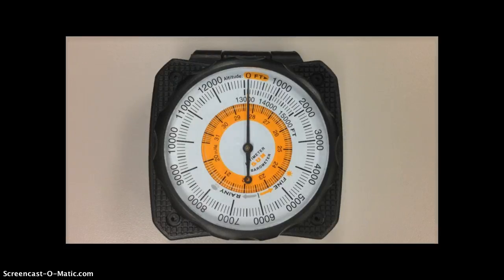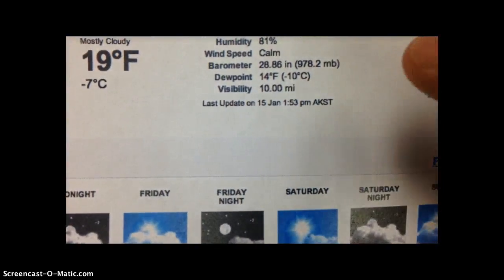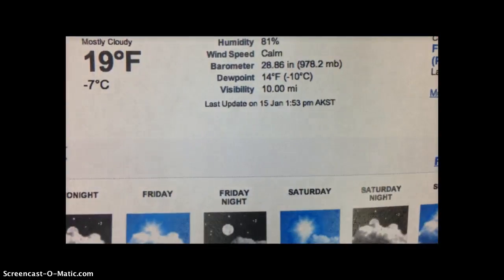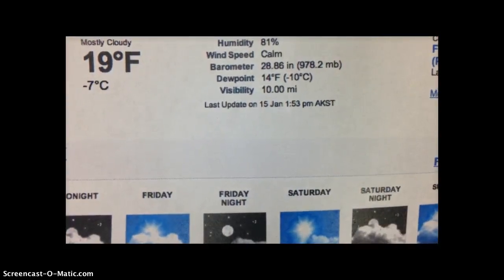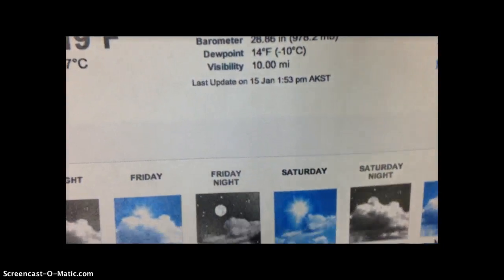Sun Altimeter/Barometer Tutorial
How to use the Sun AltiLINQ Altimeter/Barometer for use in ATM101